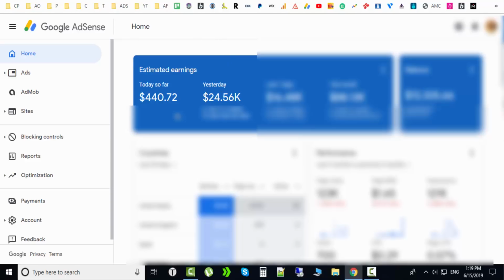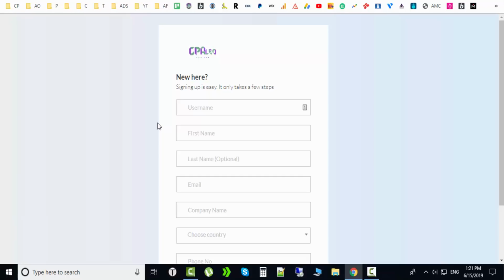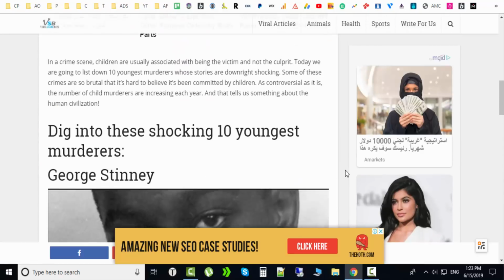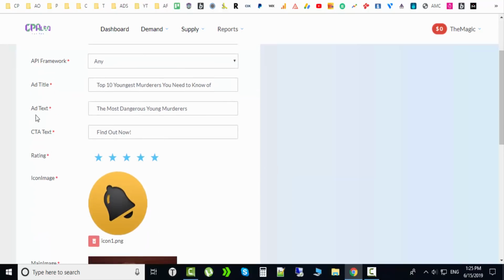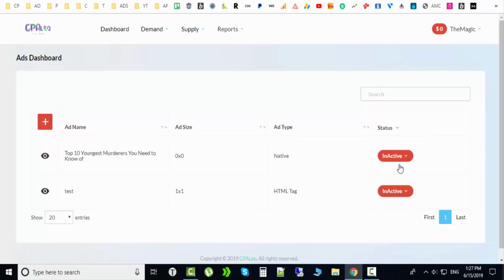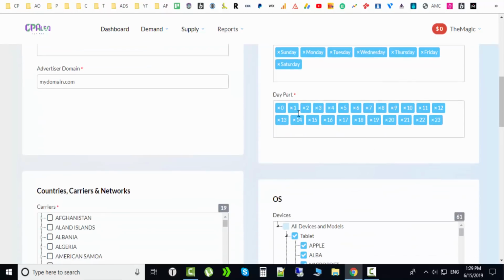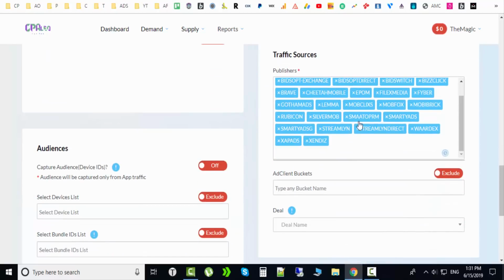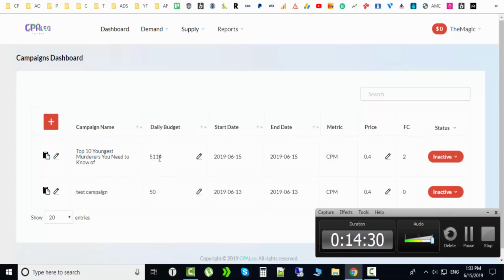Case Study : How I Made $24,560+ In One Day With Adsense + CPALeo (%380+ ROI)